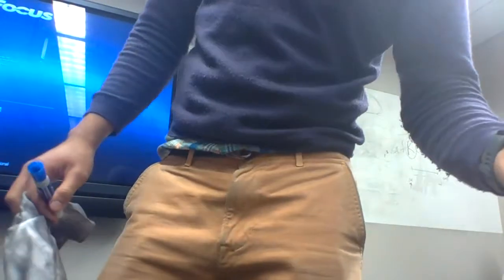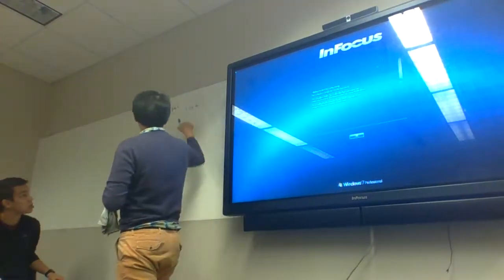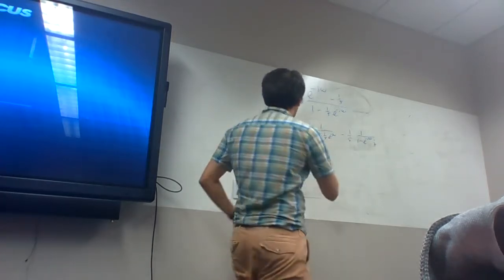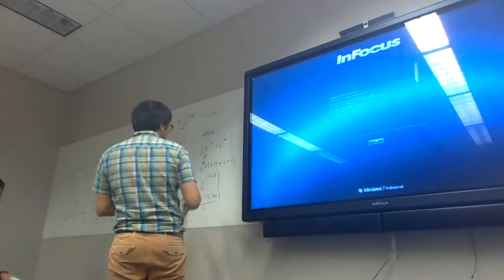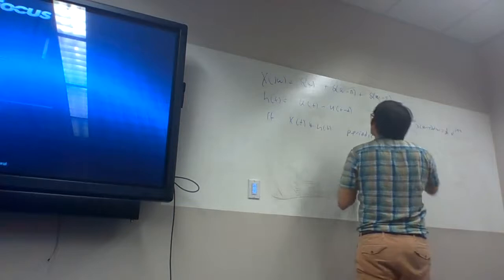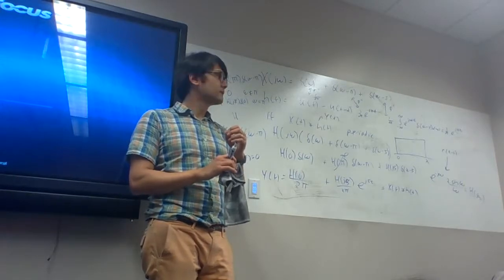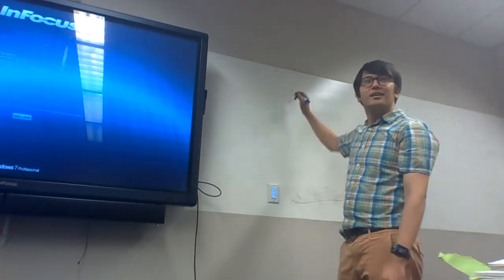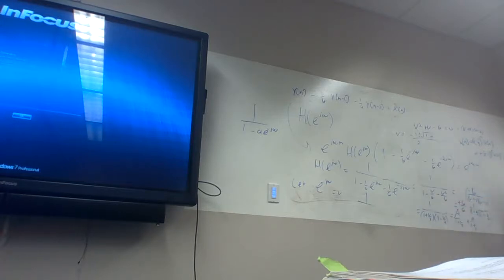Signals and Systems Midterm 2 Review